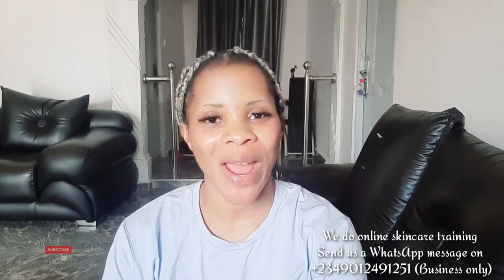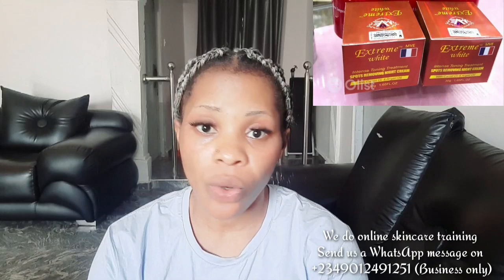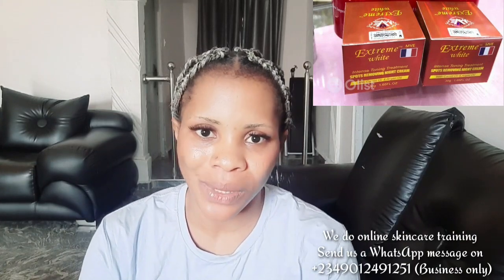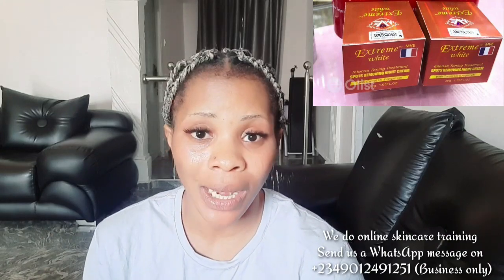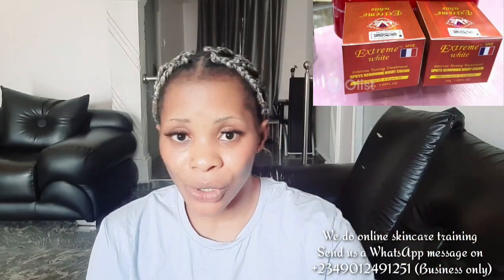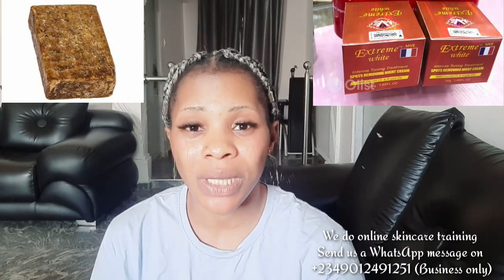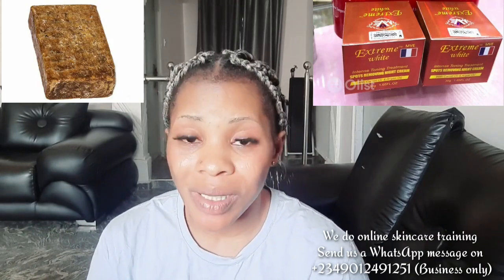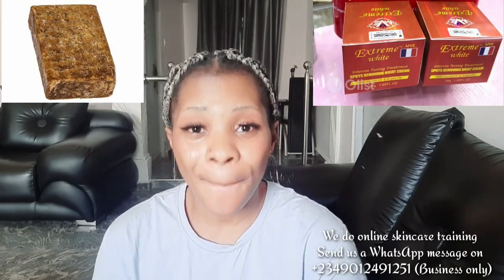CLEAR DARK SPOTS FAST WITH THIS TWO AFFORDABLE PRODUCTS | EXTREME WHITE FACE CREAM AND BLACK SOAP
HELLO FAM WELCOME BACK!!!💓💕 thanks for turning in again...am going to show you different creams you should never apply on your skin if you love your skin. Watch the video till the end

                        :emmic_skincare_classes
                        :emmic_skincare_trainin
                       :emmic_skincare_school